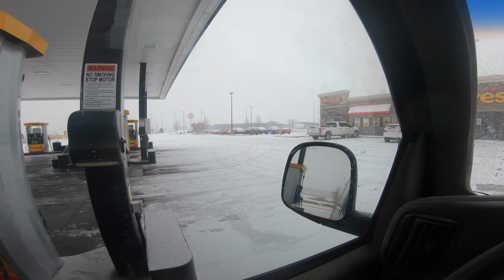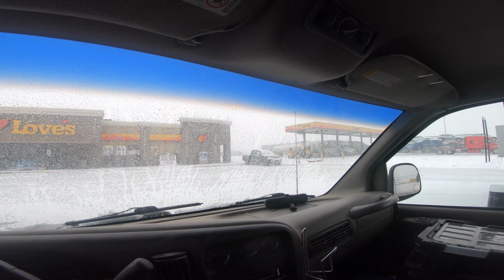It's SO beautiful. Plus a Special Announcement - VeloDemo.com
I've got a special announcement today. It's a new aggregation service that will let you find bike demos much easier.

In other news. I got to ride with some rad dudes on New Years Day. We took on Kokopelli together in the snow and had a blast.

As always, check out for the latest MTB news and reviews.